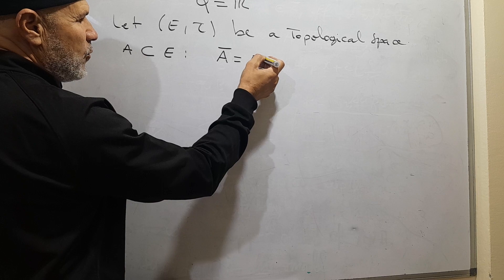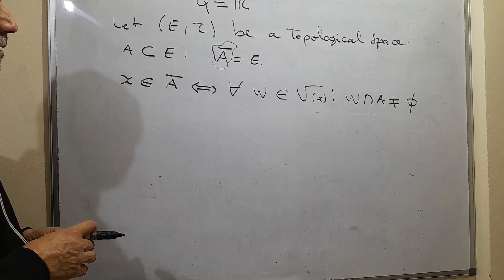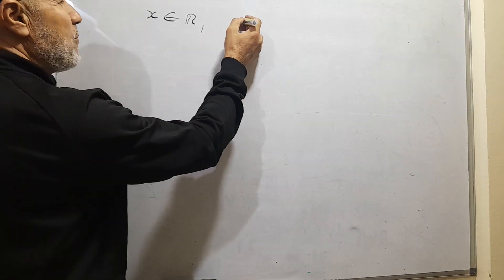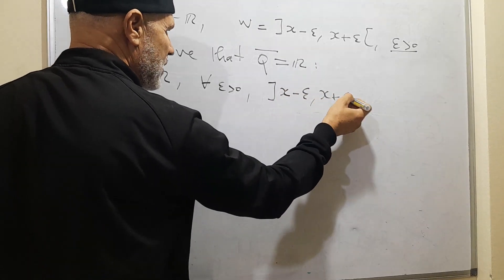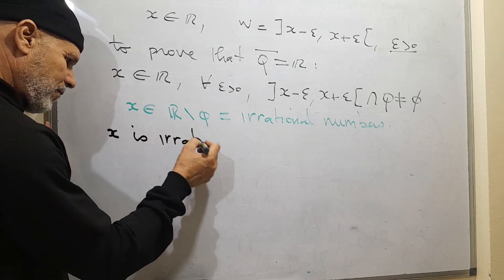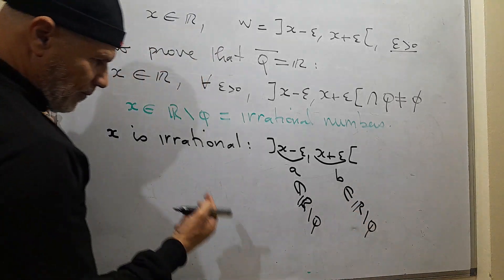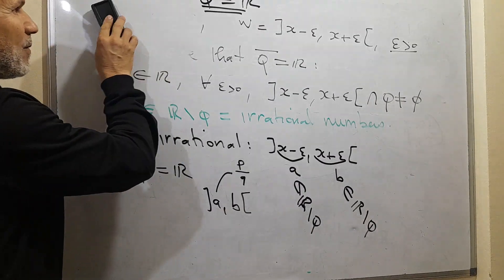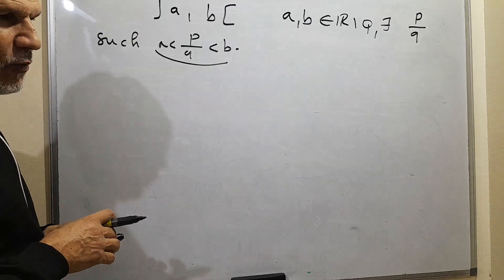Density of Q in IR.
We turn back to the origin for what we say that Q is dense in R is equivalent to find a rational number between two irrational numbers.